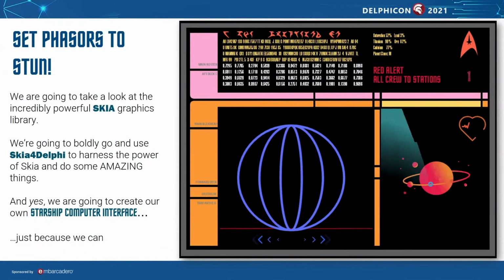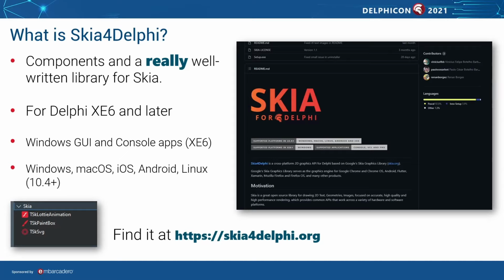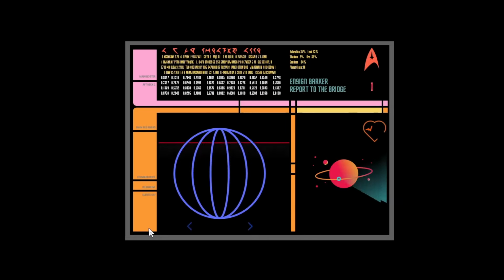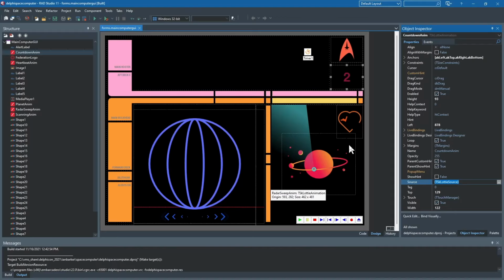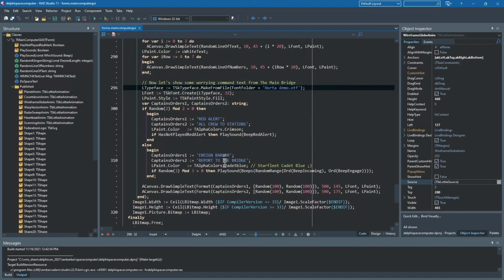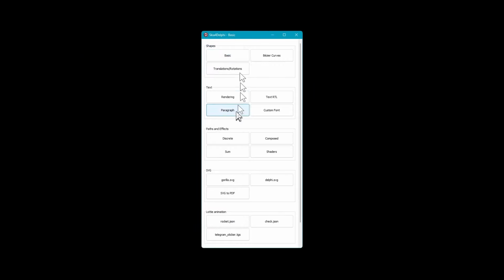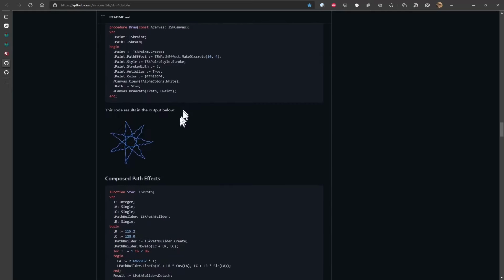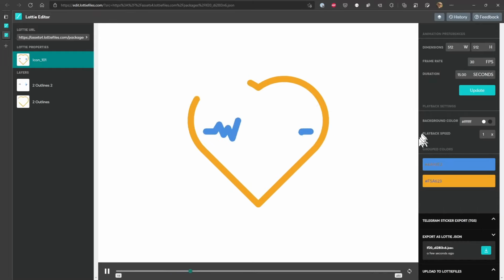Move Your UI to the 23rd Century-Build a Data Dashboard with Delphi & Skia. Engage! - w/ Ian Barker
For more details on this session you can access the following

Do you want to create the most amazing custom user interfaces with wonderful fonts that have things like gradient fills and other effects applied to them? Do you want to WOW users with blindingly fast scaled graphics? Join Ian as he uses Delphi and Skia to recreate a FULLY WORKING 23rd Century starship computer live dashboard to show off the techniques and capabilities of Delphi and Skia without the need to learn Klingon, deal with the Ferengi or avoid The Borg Collective. You *don't* have to be a Trekkie or geek to enjoy this session - but it does help. Full speed ahead, warp factor 9, Engage!! (Queue uplifting orchestral music and whooshing spaceship sounds).

0:00:00 - Main session
0:41:10 - Q&A portion